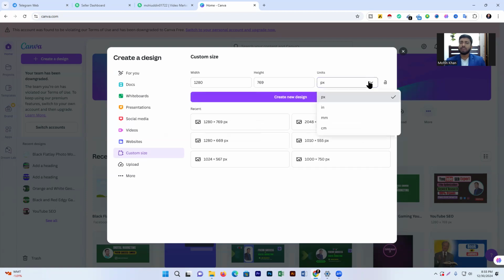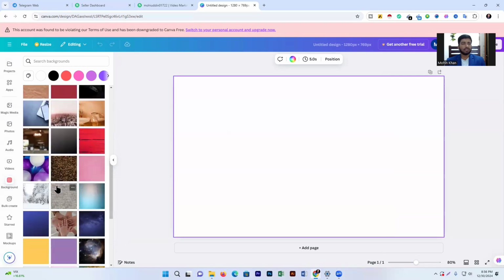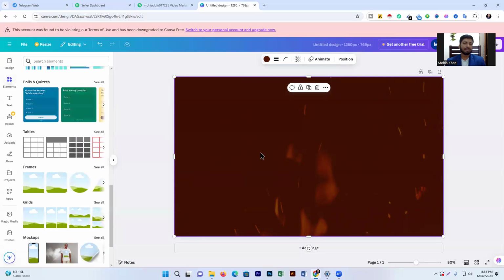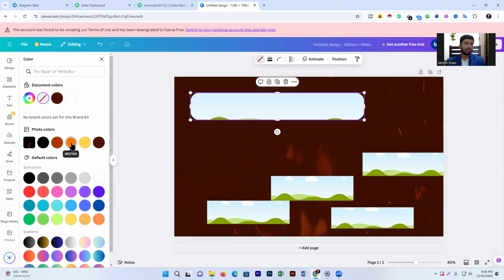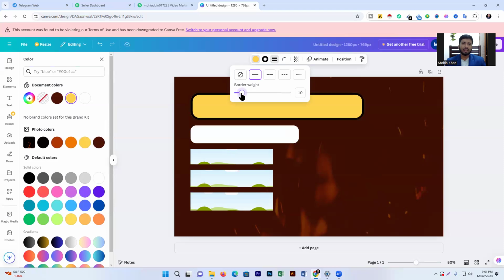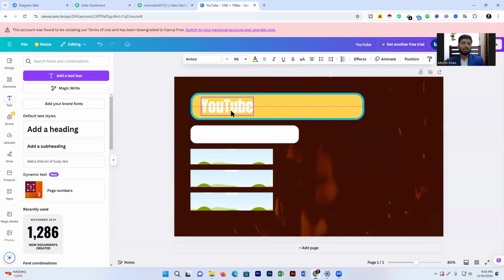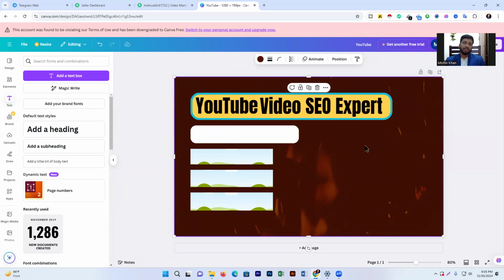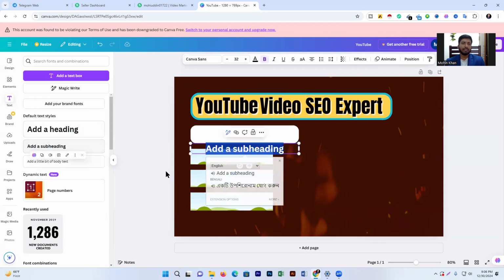Create Stunning Fiverr Gig Banners with Canva in Just 5 Easy Steps!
🛠️ What You'll Learn in This Video:
Introduction to Canva:

We'll start with a brief overview of Canva, a user-friendly online design tool that's perfect for creating all types of graphics, including Fiverr gig banners. We'll show you how to sign up and navigate the platform.
Choosing the Right Template:

Canva offers a plethora of templates that are perfect for Fiverr gig banners. We'll guide you on how to choose the right template that fits your niche and style, ensuring your banner is both professional and attractive.
Customizing Your Design:

This is where the magic happens! We'll teach you how to customize your chosen template by adding your own images, text, and elements. Learn how to use Canva's drag-and-drop features to make your banner unique and visually appealing.
Incorporating Branding Elements:

Consistency is key when it comes to branding. We'll show you how to incorporate your brand's colors, fonts, and logos into your banner design, creating a cohesive look that strengthens your brand identity.
Final Touches and Exporting:

In this final step, we'll cover how to add those finishing touches that make your banner stand out. Learn about Canva's tools for adjusting colors, aligning elements, and adding effects. Finally, we'll show you how to export your banner in the right format for Fiverr.

About: This channel is dedicated to helping freelancers and small business owners enhance their online presence through effective design and marketing strategies. From beginner tutorials to advanced techniques, we cover everything you need to know to thrive in the digital world.